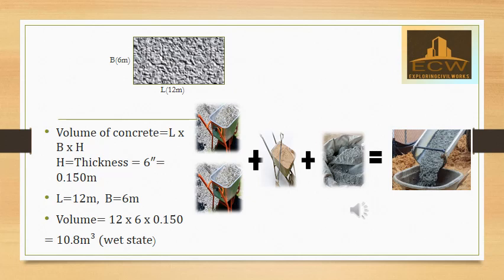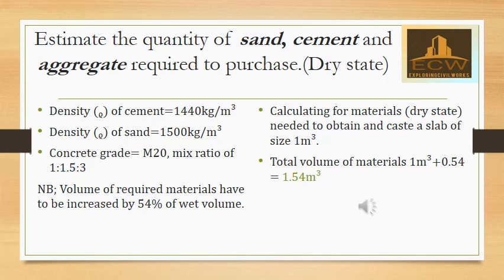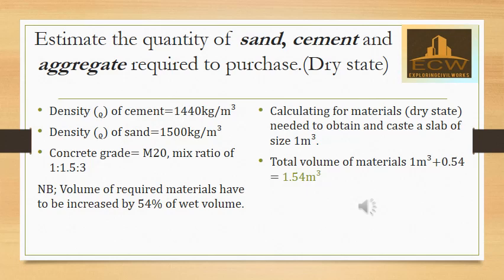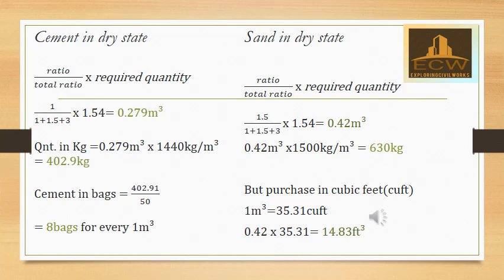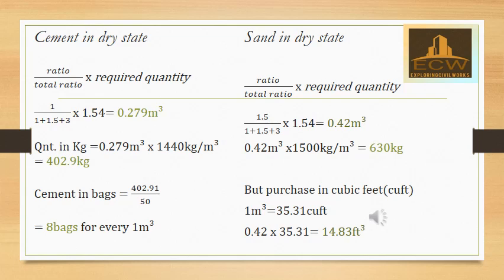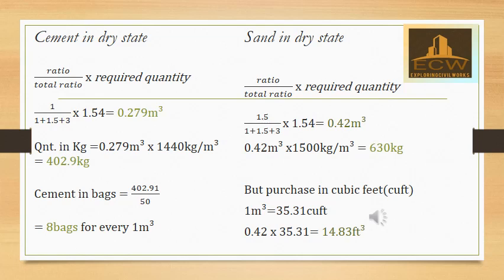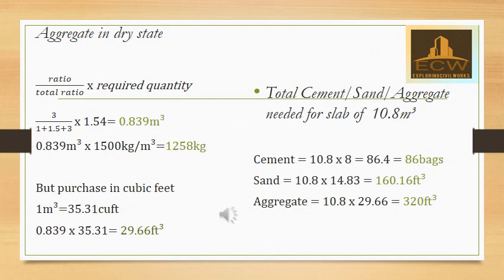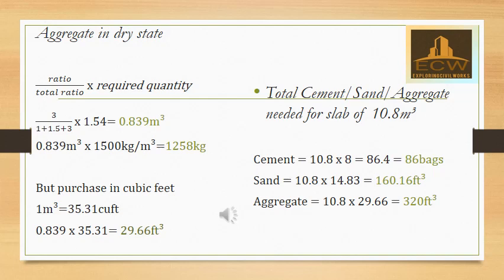In 3 simple steps, Calculate the quantity of cement, sand and aggregate needed to caste a slab